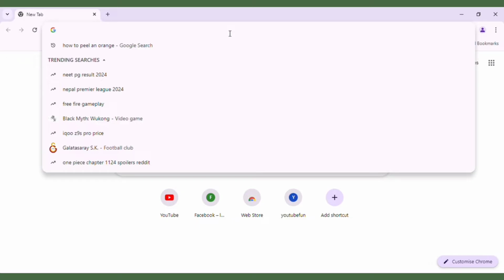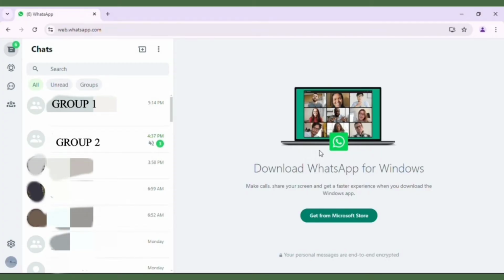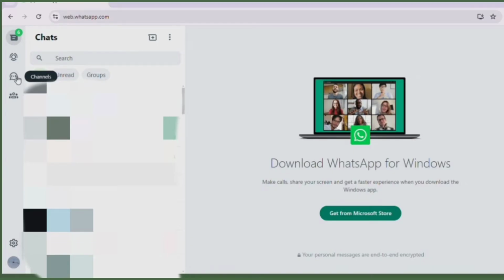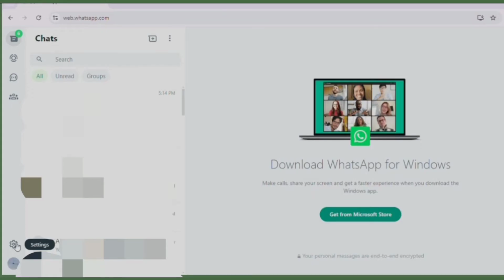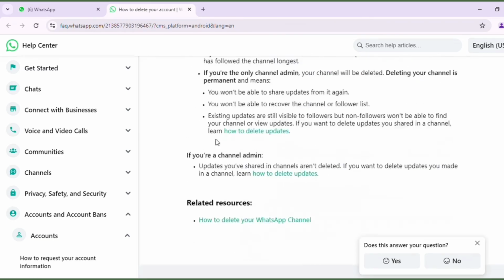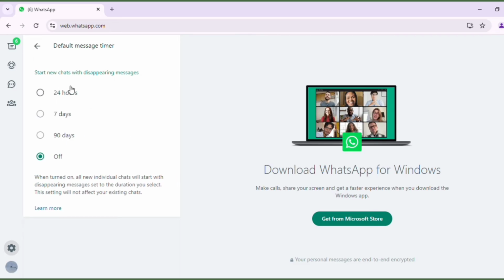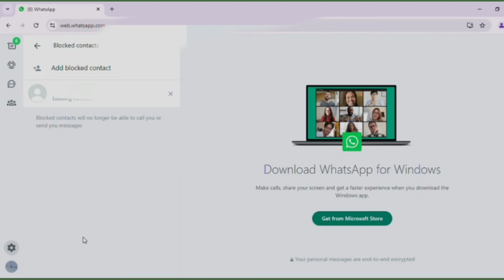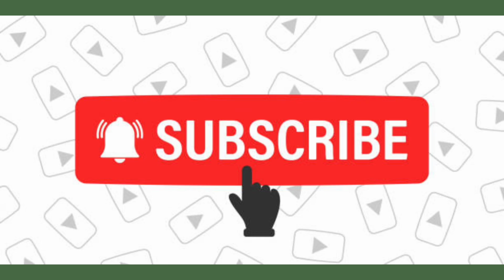How to Use WhatsApp on PC for Beginners 2024?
This tutorial will walk you through setting up and using WhatsApp on your PC in 2024. From downloading WhatsApp Web or the desktop app to linking your phone, sending messages, and making voice or video calls, we’ll cover all the essential steps. You'll also learn how to manage chats, send media, and customize settings for a seamless messaging experience.
0:27 Download WhatsApp on pc
0:30 Use WhatsApp on website
0:38 Link WhatsApp from mobile to laptop
1:04 Enable /Disable notification in WhatsApp
1:15 Create New Group in WhatsApp
1:29 Update Status in WhatsApp
1:53 Follow Channels in WhatsApp
2:15 Create Community in WhatsApp
2:33 Edit WhatsApp profile
2:53 WhatsApp settings
3:22 Delete WhatsApp Account
3:32 WhatsApp Privacy Settings
4:08 Send Disappearing Messages
4:53 Add new Block Contact in WhatsApp